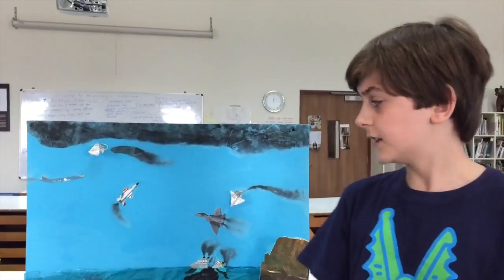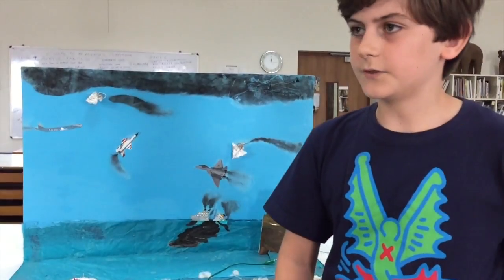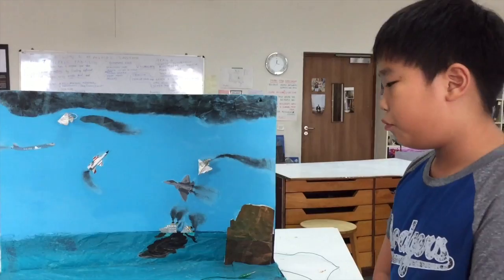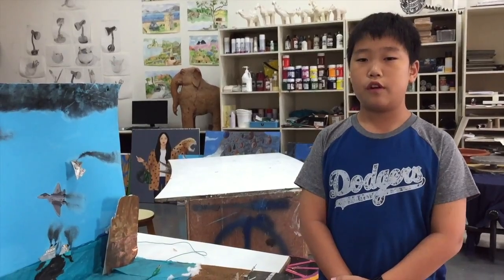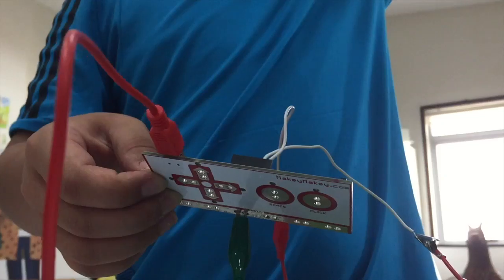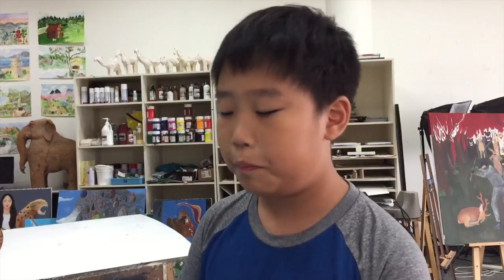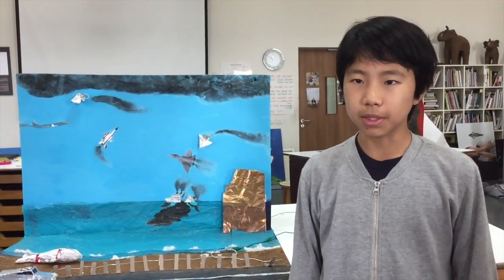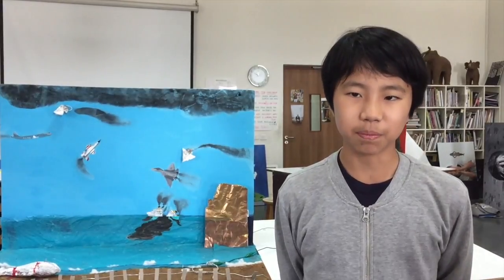Touch Interactive Art by Efflam, Ted and Ryotaro - Grade 6 AISC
Touch interactive art involves the audience as they interact with the artwork in a tactile way. In this unit students expressed their unique artistic ideas by creating a touch interactive art by using online programing websites and MaKey MaKey (hardware which turns everyday objects into pads).